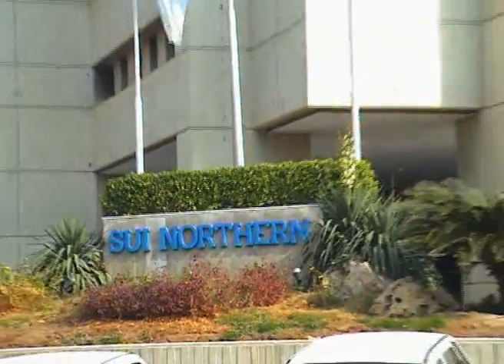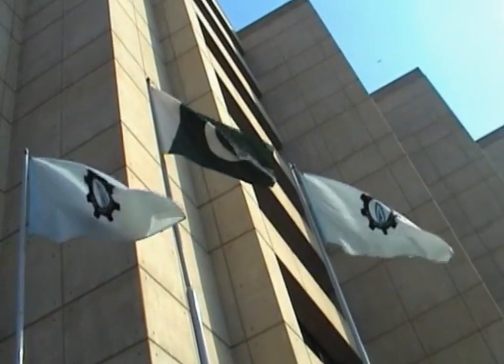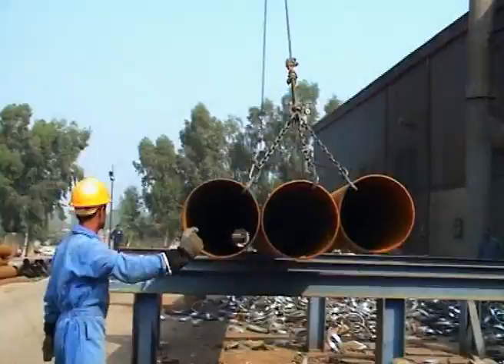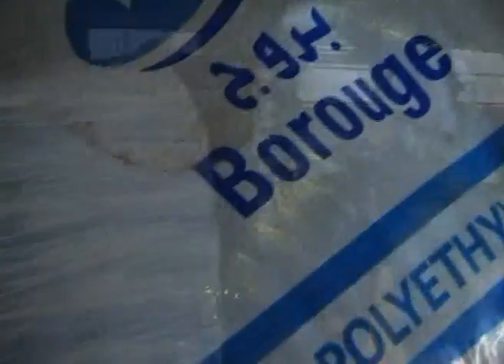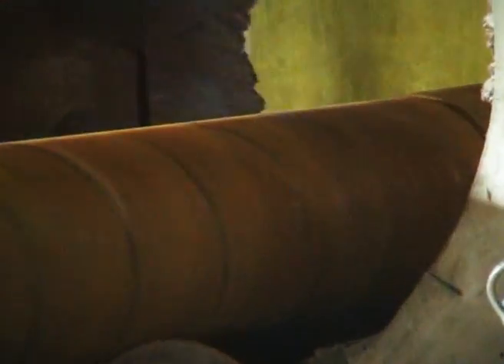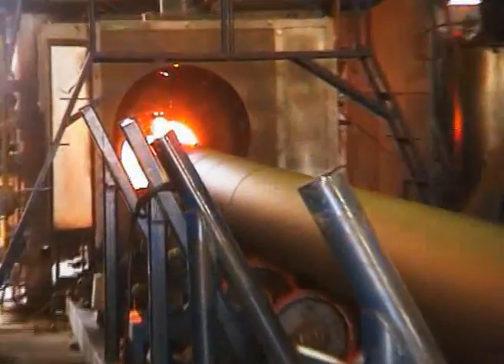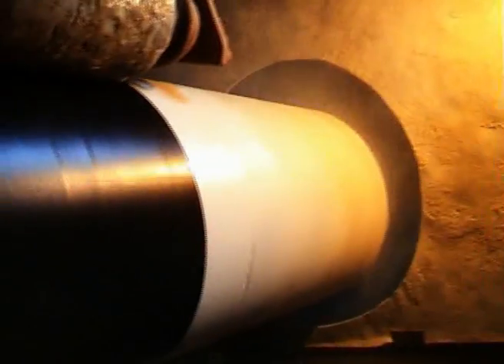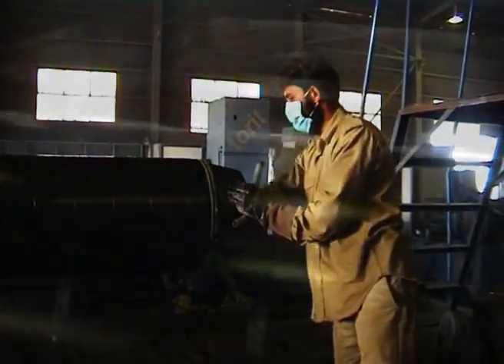BOROUGE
Documentary film for Borogue UAE.
Showing Pakistan Sui Gas Project.